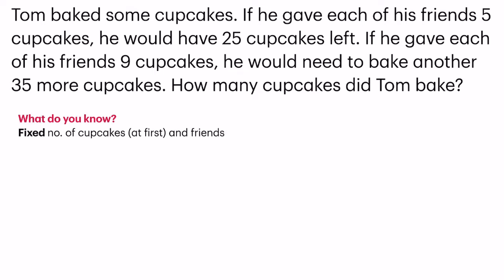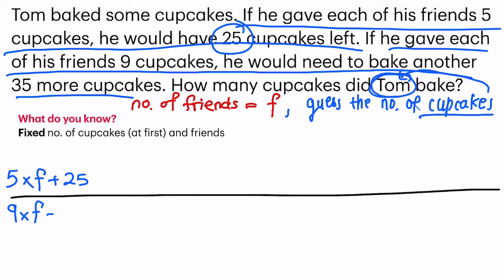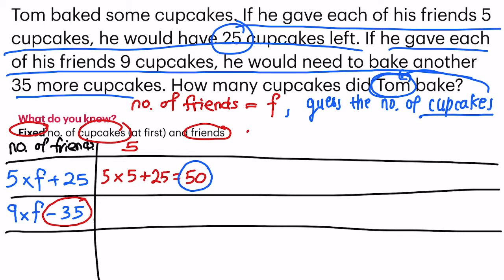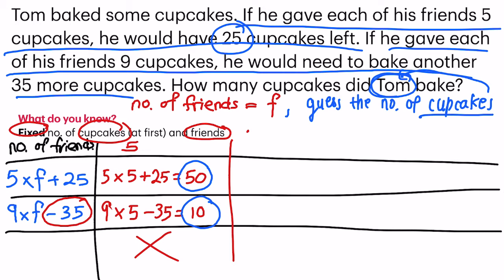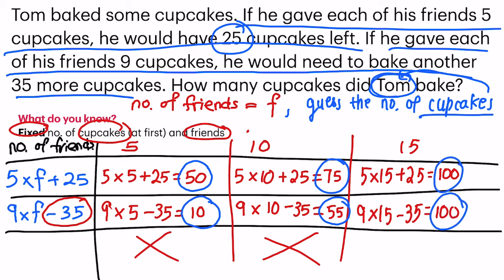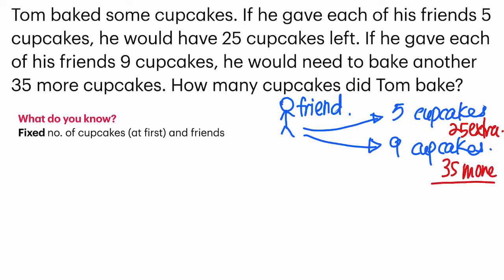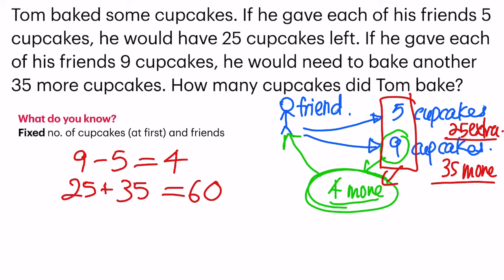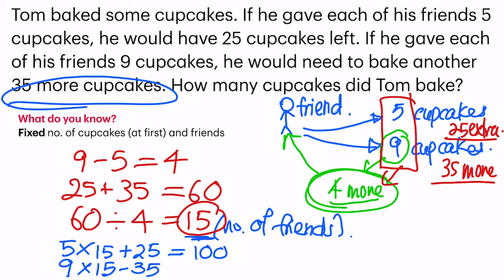P4/5 Excess/Shortage Word Problems (1)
Heuristic skill: Guess and Check, excess/shortage